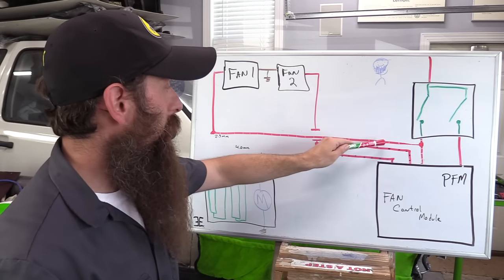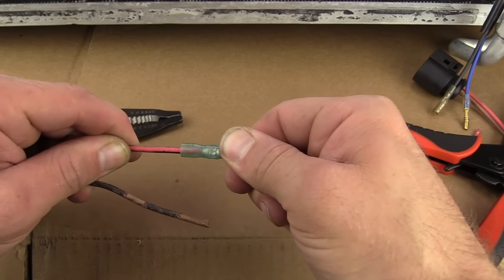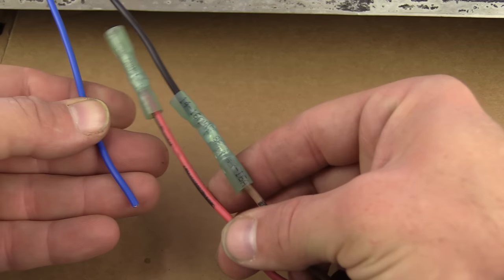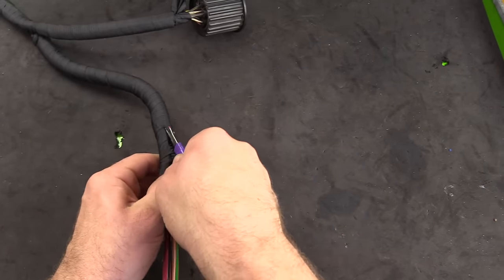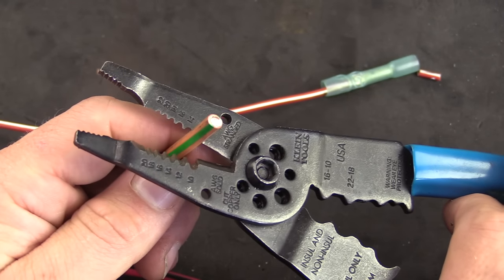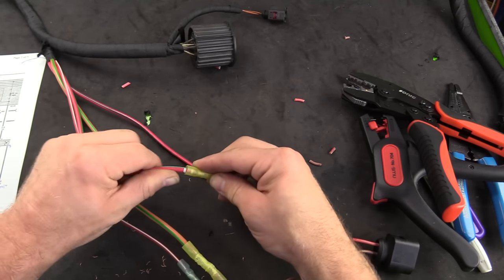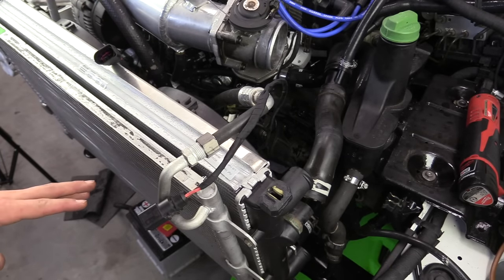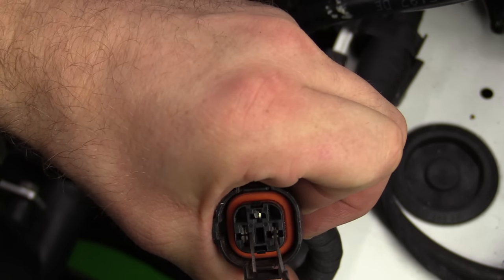How To Wire Electric Cooling Fans with Crimp Connections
Wiring electric cooling fans in a car is easy. There are multiple ways to make the cooling fans work, and to properly wire the fans to the car. If you want to understand how to wire the fans, check out this video where I show you ~

Wire stripers ~